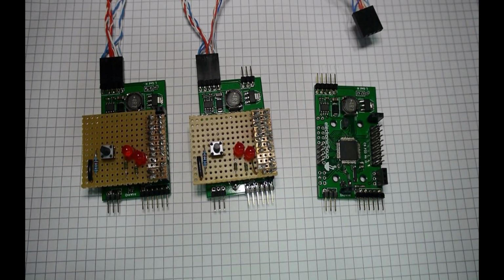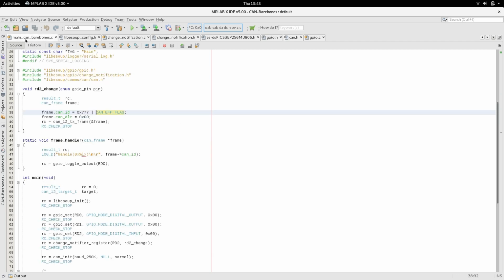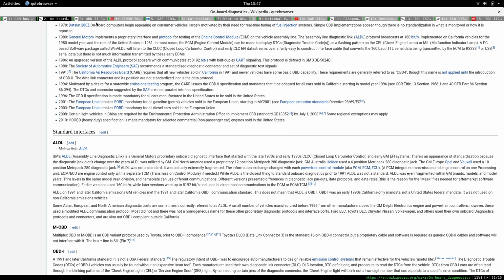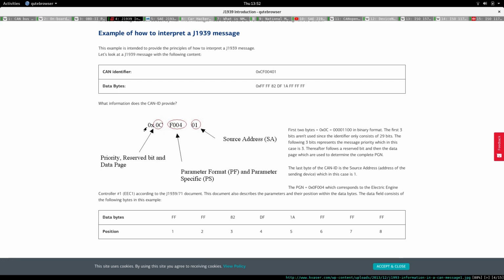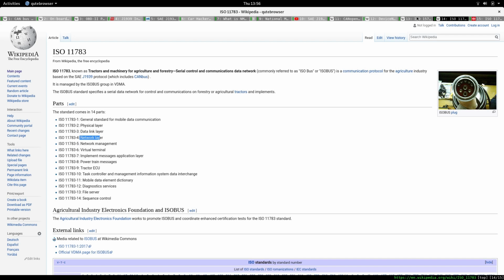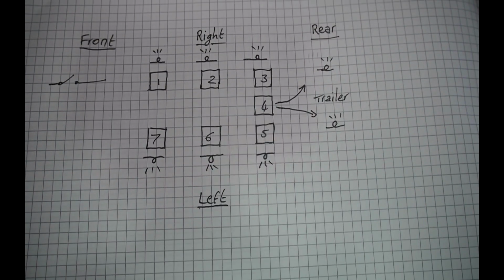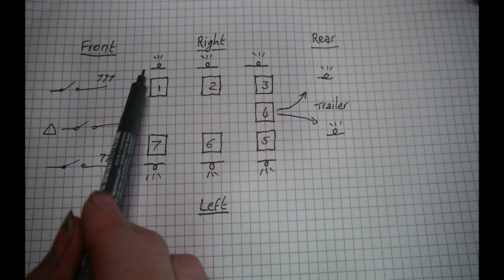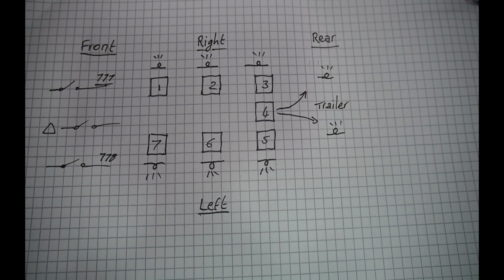031 - CAN Bus - The Higher layer protocols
So having used a cinnamonBun, CAN Bus Dev Board, to flash a few LEDs, in response to CAN Bus Frames, how do we build on that low level, Layer 2, Protocol?

Traditionally each industry has gone off in their own direction, selected what information is relevant to their particular problem space, defined how that information should be encoded, and transmitted within the CAN Bus Frame structure. The resulting Standard is then sold to anybody wanting to communicate over the CAN Bus in their particular problem space.

That's great, but many of the resulting standards might be considered to expensive, or overkill, for a simple everyday application. Can we do better? Better being simpler, more flexible, and not enforcing a policy on a particular problem space?